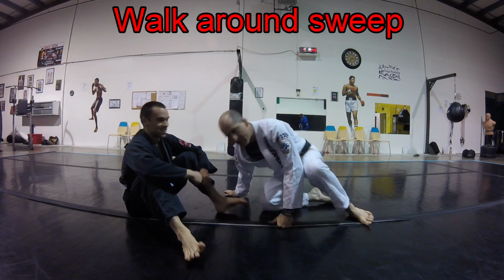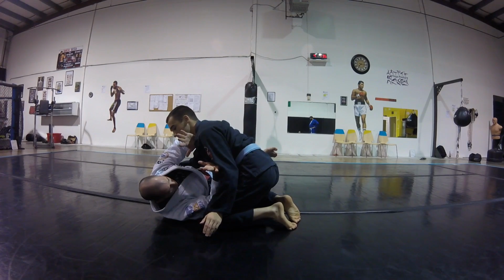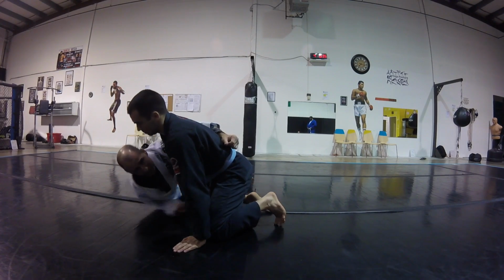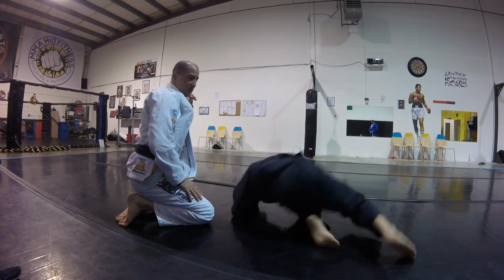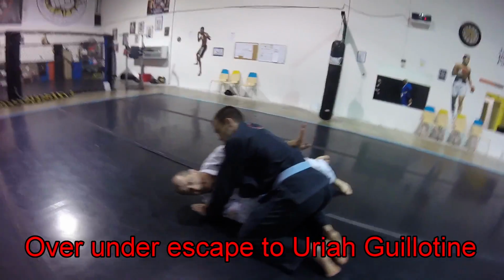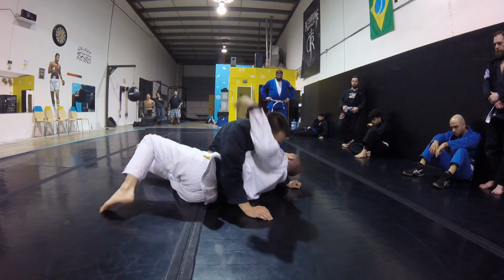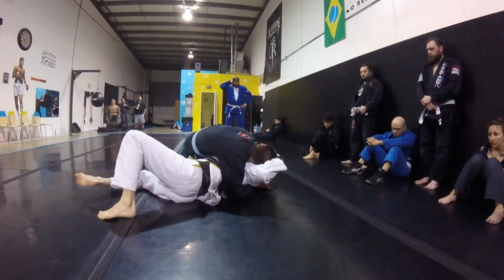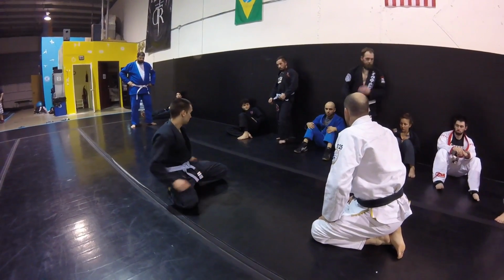Bottom Side Control Part 2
503 West Coast Academy BJJ with Pat Speight

              Presents

        Bottom side Control

      -Walkaround sweep
      -Over under sweep to Uriah Guillotine
      -Shoulder frame to Under over escape